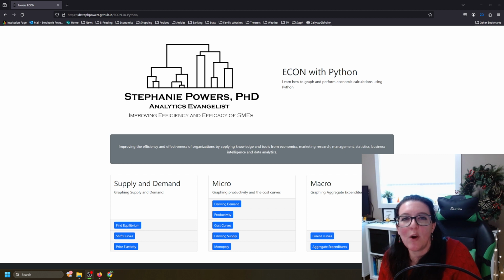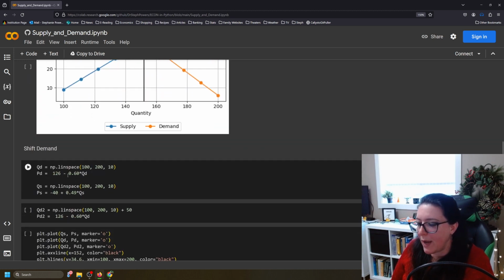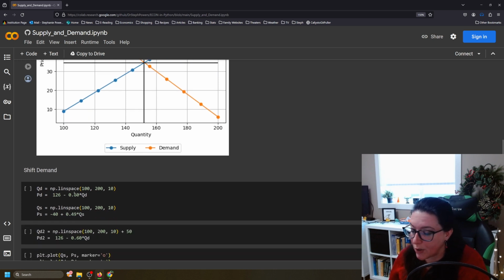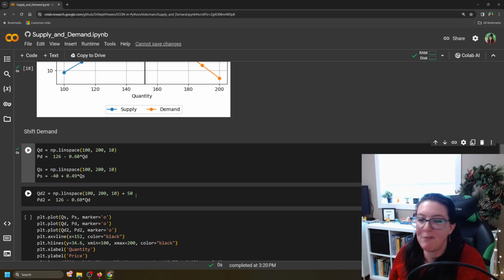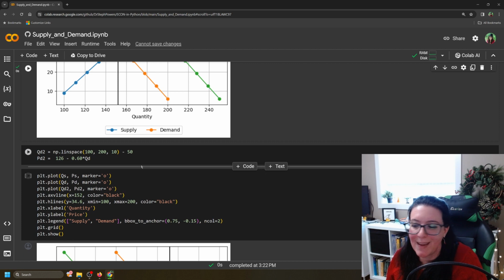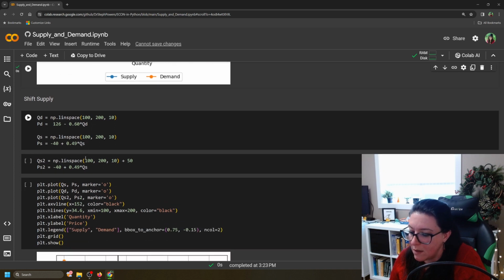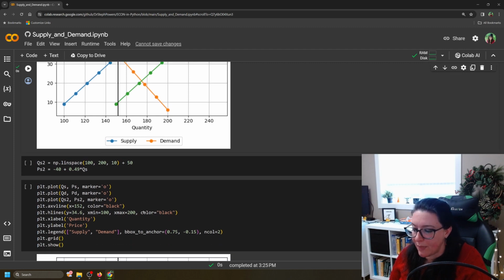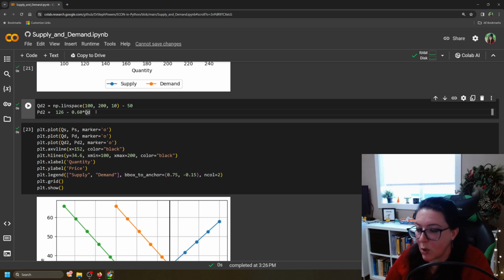Shift Demand and Supply Curves in Python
Shifting demand and supply curves in Python.

To run and edit the code, open the python code by clicking on the Google Colab icon at the top of the worksheet. Sign into Google Drive and save a copy in your drive. Images can be copy and pasted into your Word document or Google Sheet.